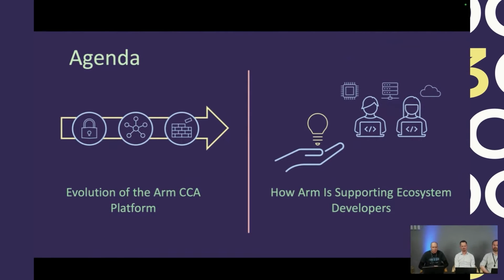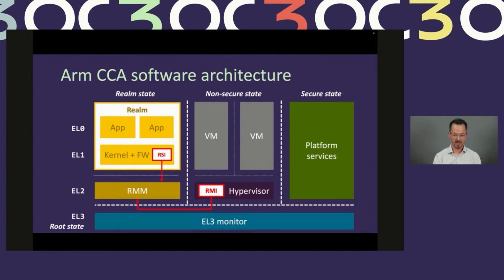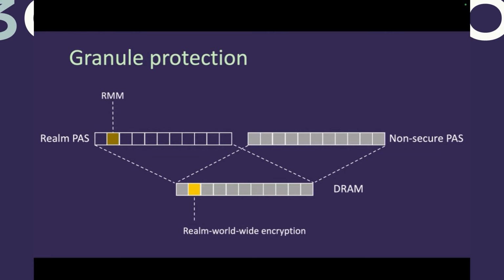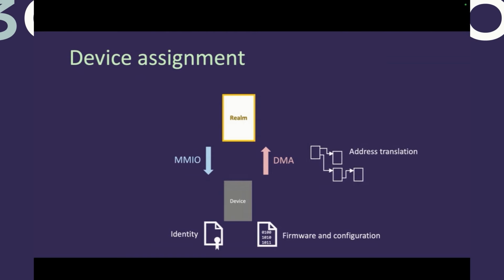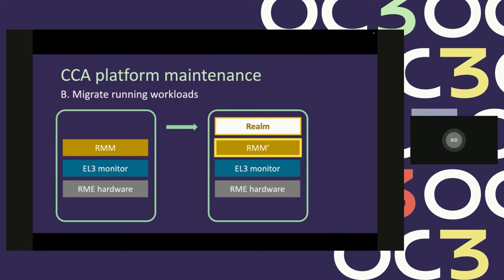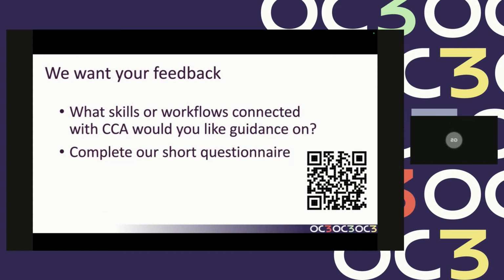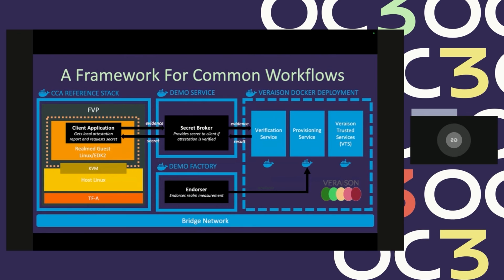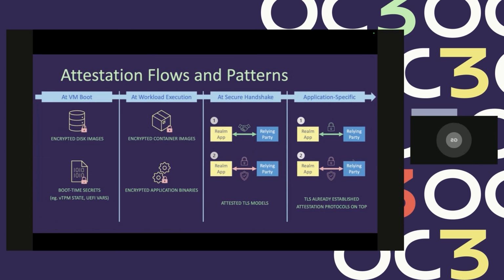Evolution of the Arm Confidential Compute Architecture by G. Stockwell, N. Sample & P. Howard | OC3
OC3 is the premier event to learn about confidential computing, cloud security, and secure AI. In this talk, Gareth Stockwell, Nick Sample and Paul Howard (Arm) outline the upcoming features in the Arm Confidential Compute Architecture (ACC) and the learning resources available to users of the CCA and of the Realm Management Extension (RME).